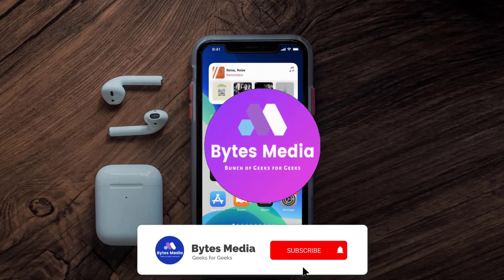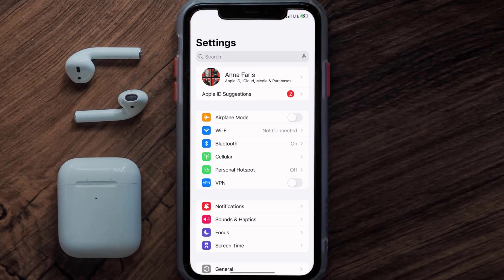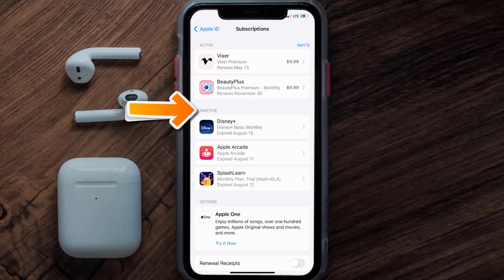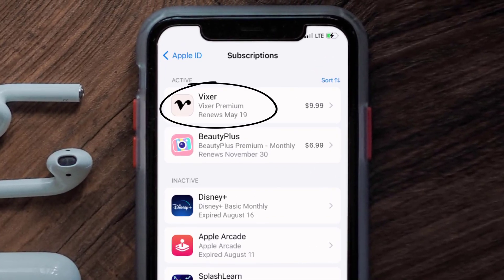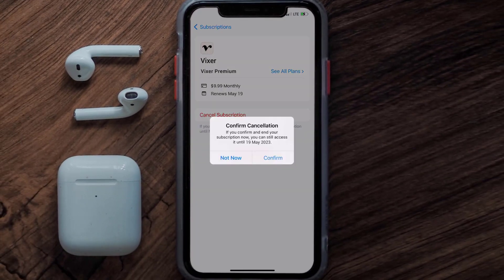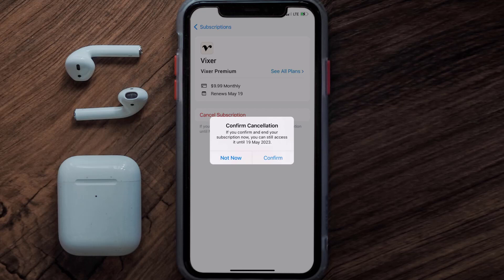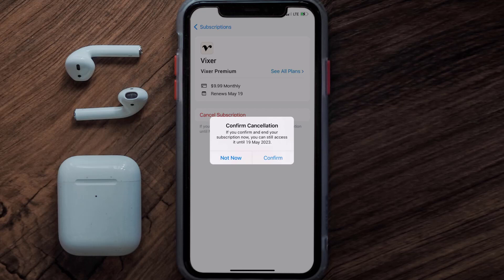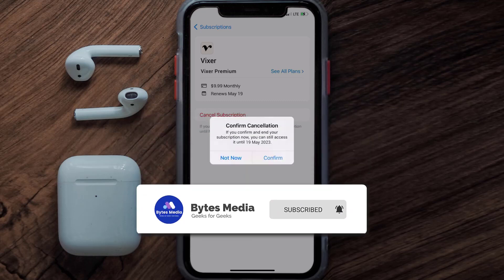How to Cancel Vixer Subscription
In this video, I'll show you How to Cancel Vixer Subscription. This is the easiest and fastest way to Cancel Vixer Subscription. Make sure you watch until the end of this video to find out How to Cancel Vixer App Subscription on ios. These methods work on iOS 11 as well as iOS 12, iOS 13, iOS 14, iOS 15 and iOS 16. Hope you enjoy!

Video Parts:
00:00 Intro: How to Cancel Vixer Subscription
00:07 Canceling Vixer App Subscription
01:01 Outro: Ending